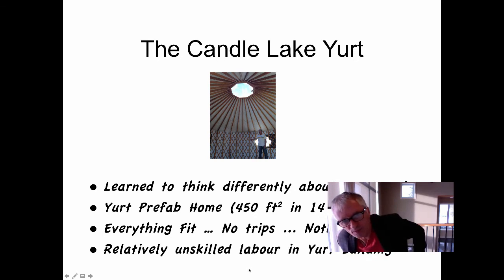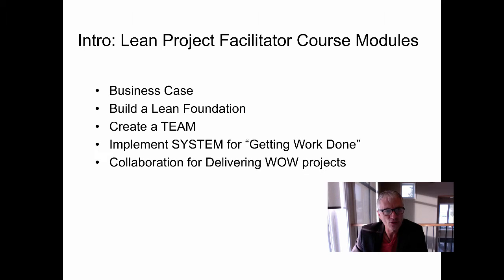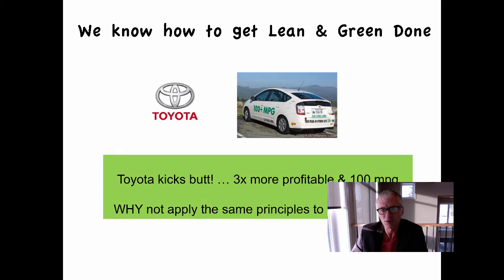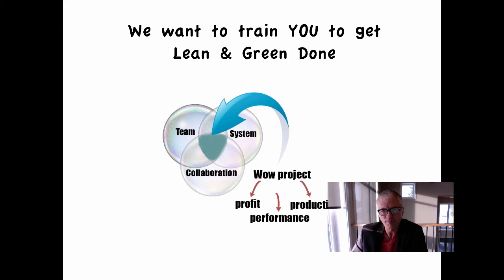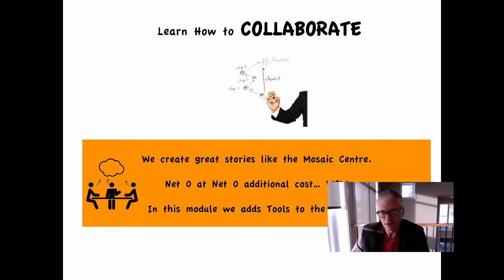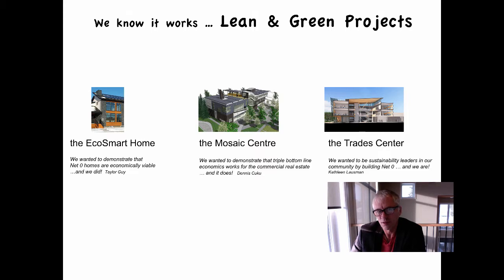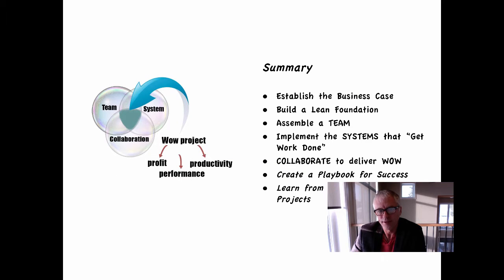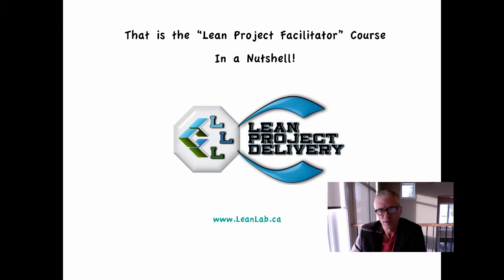Lean Project Facilitator Course Intro - 5 Modules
Introduction to the 5 Modules of the Lean project Facilitator Course

Table of Contents:

00:23 - Wow So Fast
00:28 -
00:39 - The Candle Lake Yurt
01:35 - Intro: Lean Project Facilitator Course Modules
01:56 -
04:45 - We know it works … Lean & Green Projects
05:30 -